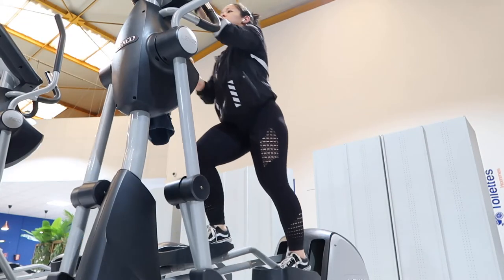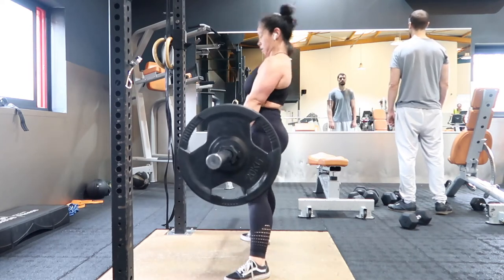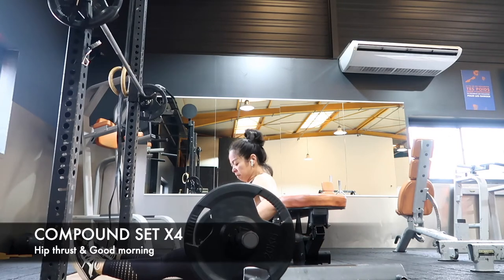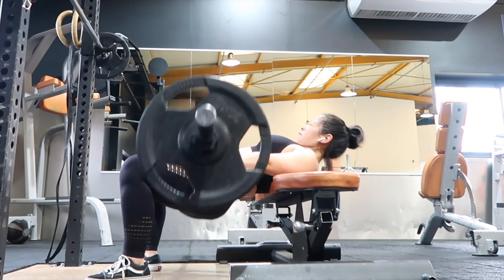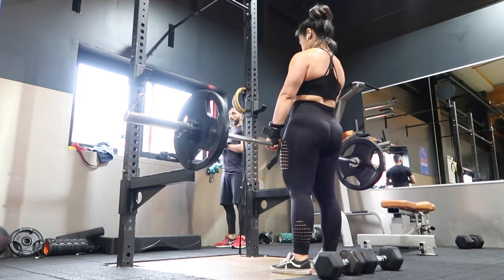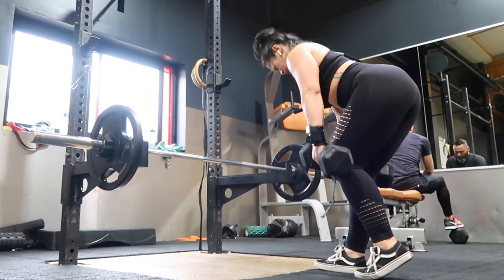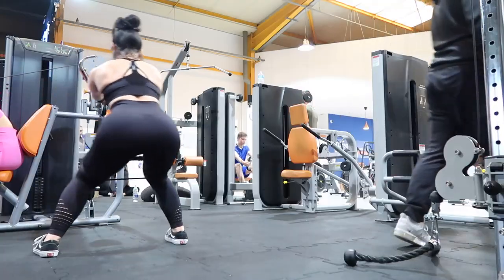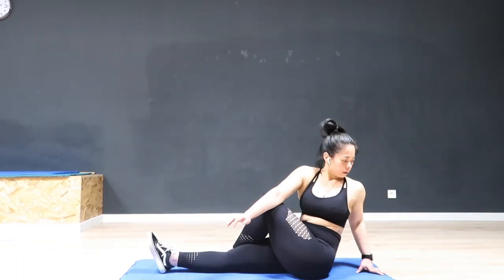HOW I GROW BIGGER GLUTES | FULL WORKOUT | F E R N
My full glutes focused workout, this is how I grow my peaches you guys. Enjoy! xoxo

Hey yal! My nickname is Fern. I was born in Thailand, I lived in the US for about 10 years, and now I’m currently living in France. I’m basically a gypsy. I have 3 kids and currently pregnant with my 4th. I used to be a real estate agent, about 2 yrs ago I changed my career path and became a certified personal trainer. I’ve struggled with my weight all of my life, I know how hard it can get. Having success with my own weight loss/ fitness journey I knew I wanted to help others achieve their goals as well.  My channel is based on my personal weight loss journey, fitness, lifestyle, and soon I’ll add my motherhood journey as well. I hope to help you find some motivation and inspiration.

If you’re new here it would mean the world to me if you joined my little Youtube family. Many thanks!

Xoxo